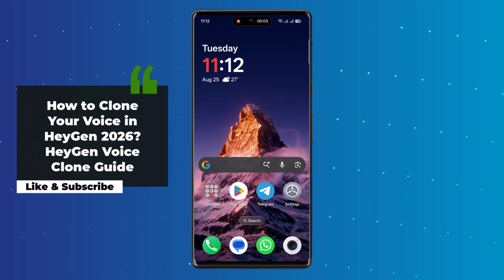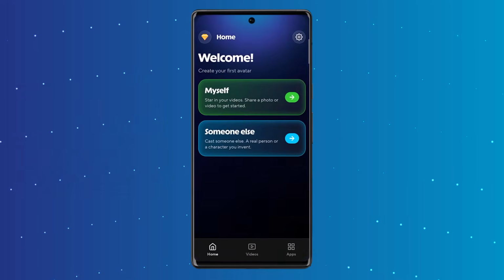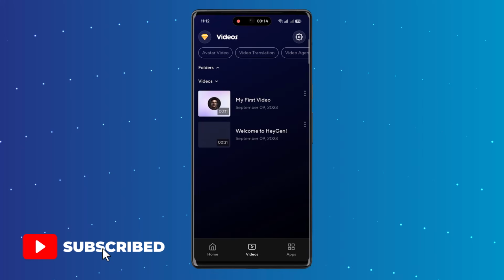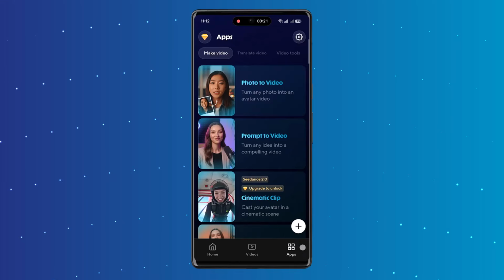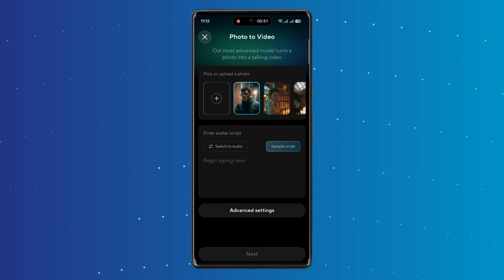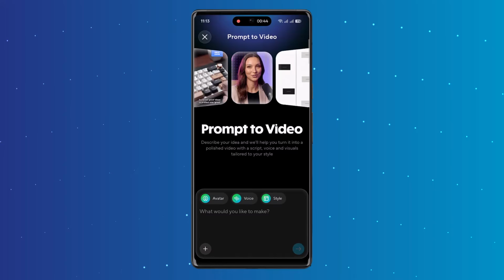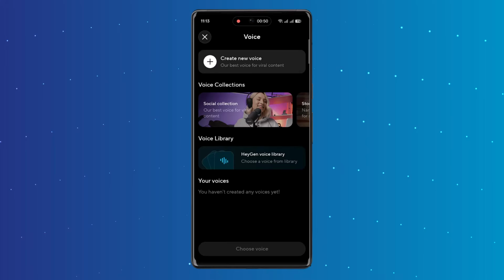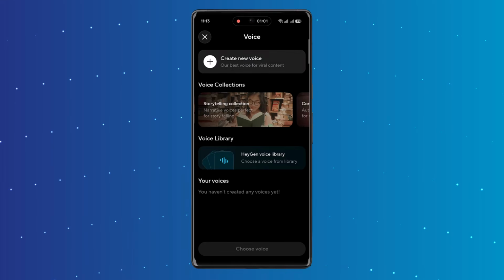How to Clone Your Voice in HeyGen 2026? HeyGen Voice Clone Guide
Discover how to clone your voice using HeyGen in 2026 with this comprehensive voice clone guide. This step-by-step tutorial will walk you through the entire process of creating a voice clone in HeyGen, leveraging the latest advancements in AI technology. Learn how to set up and use the HeyGen platform effectively to achieve realistic voice replication. Perfect for content creators and tech enthusiasts looking to explore voice cloning. Master the HeyGen voice clone tool today and start experimenting with your new digital voice! Don't miss out on transforming your audio projects.